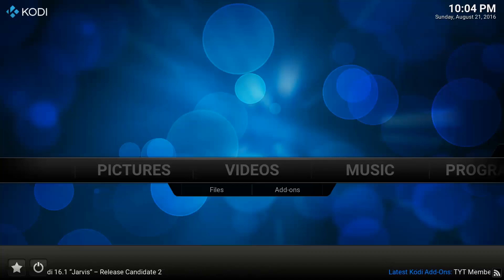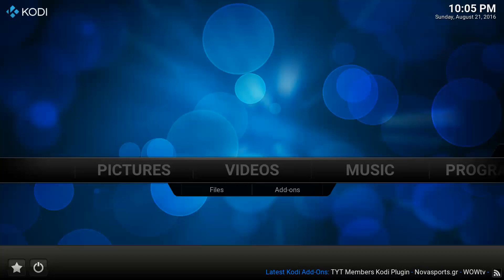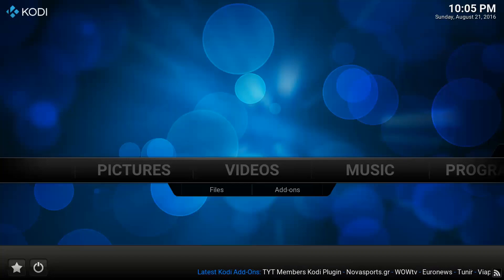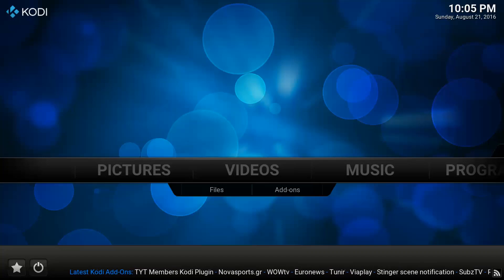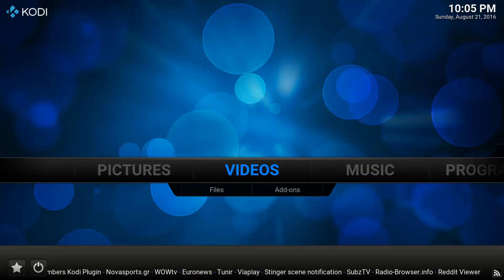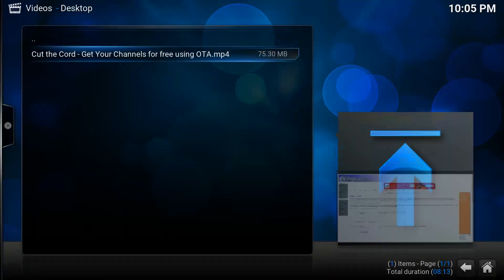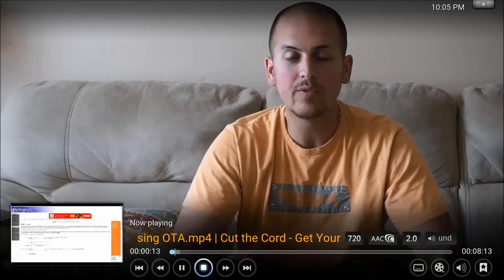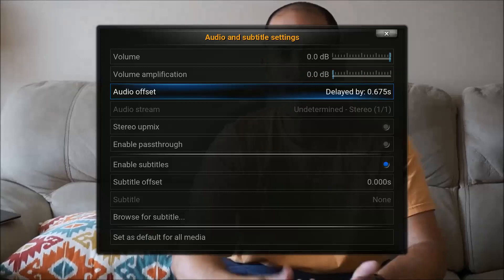How to fix Out of Sync audio in Kodi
This video will fix the dreaded out of sync audio when watching a TV Show or Movie on your Kodi.

Logitech BRIO – 4K Ultra HD Webcam

YSAGi Multifunctional Office Desk Pad -

MOUNTDOG Photography Studio Softbox Lighting Kit -